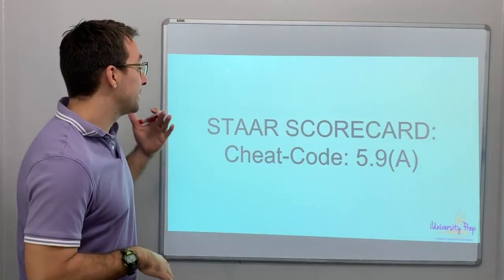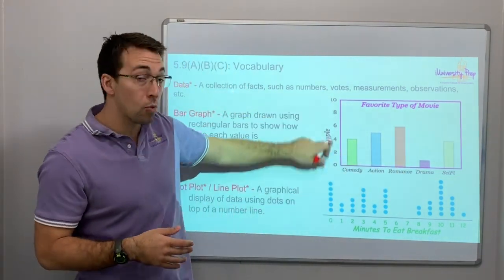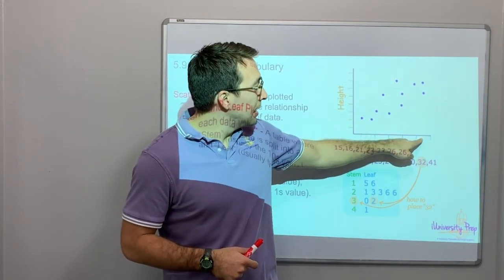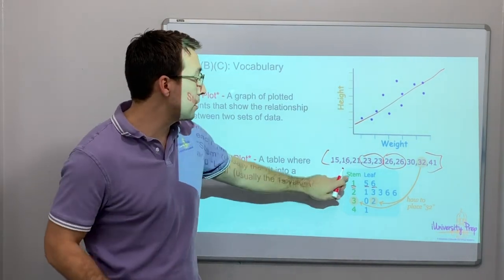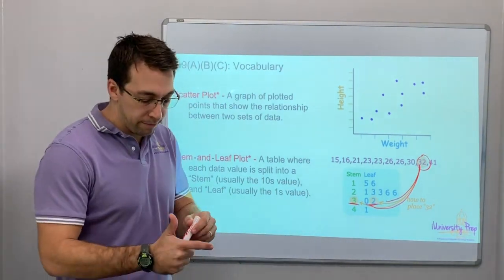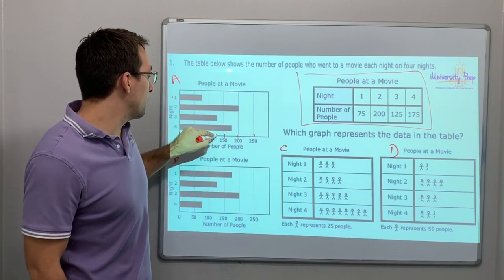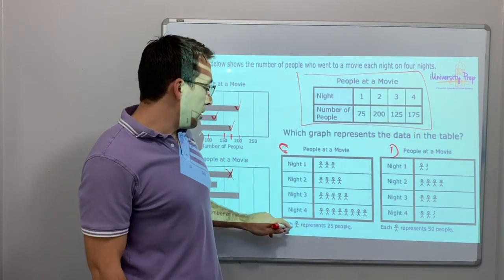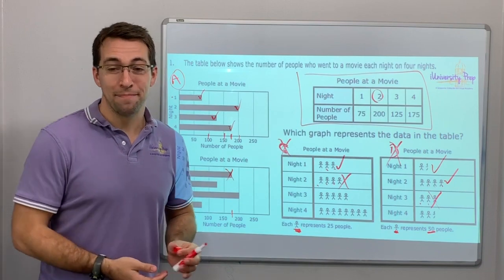5.9(A) #1 - Bar Graphs, Dot Plots, and Stem-and-leaf Plots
5.9(A): Represent categorical data with bar graphs or frequency tables and numerical data, including data sets of measurements in fractions or decimals, with dot plots or stem-and-leaf plots.